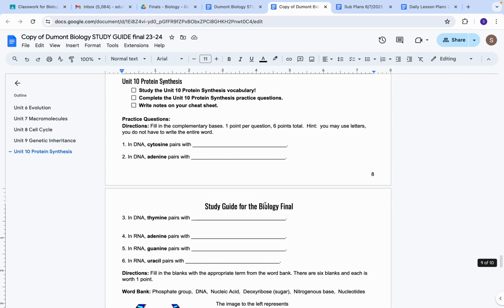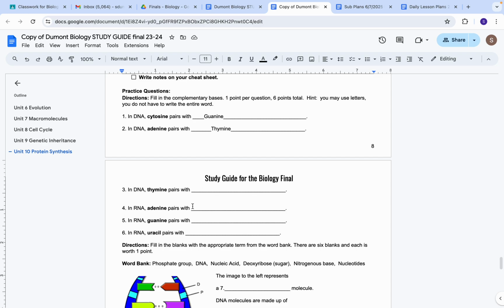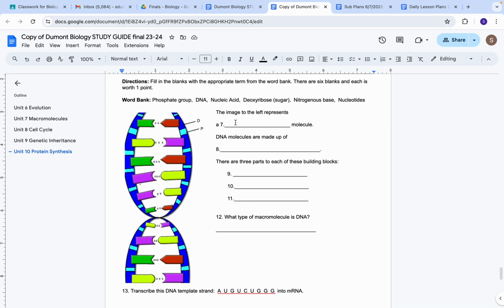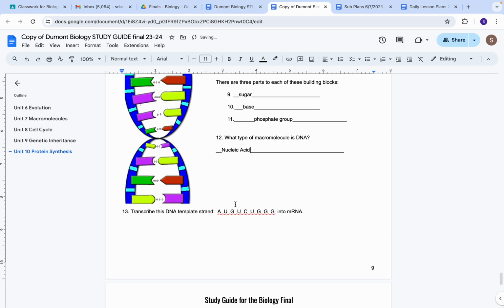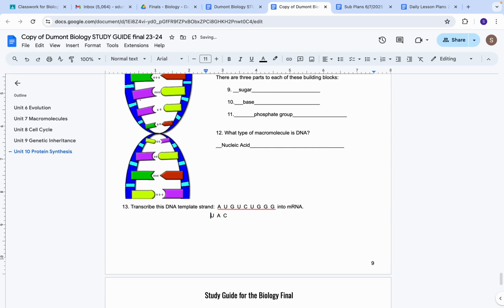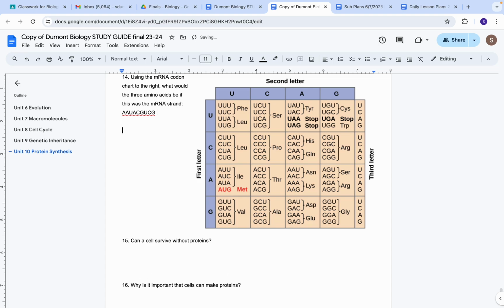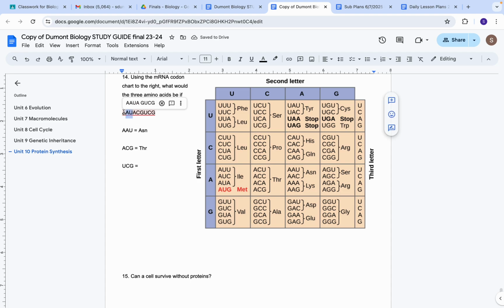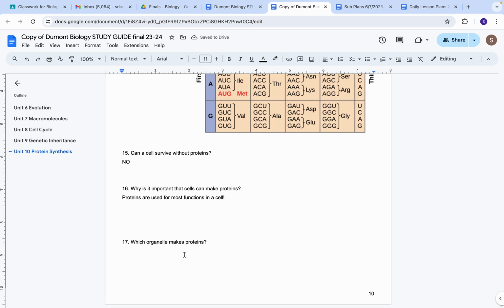Bio Final Unit 10